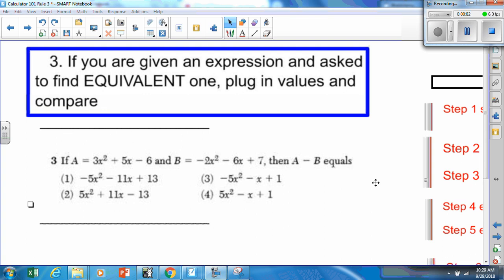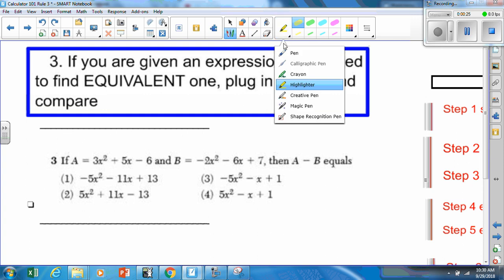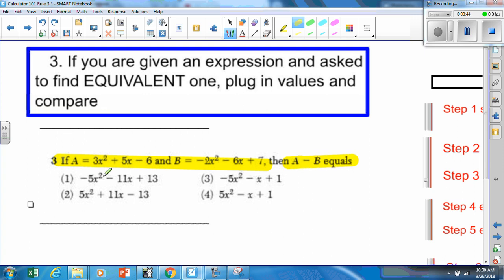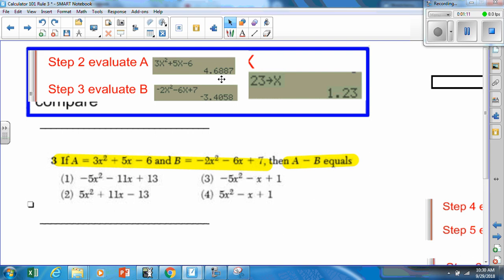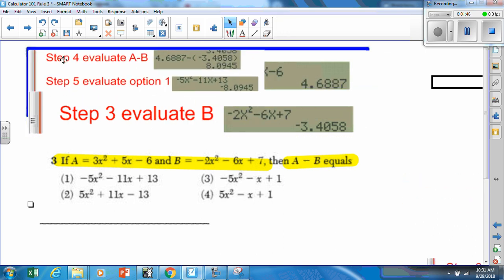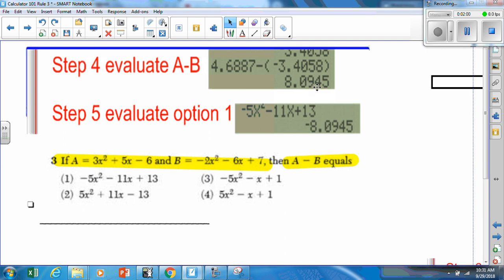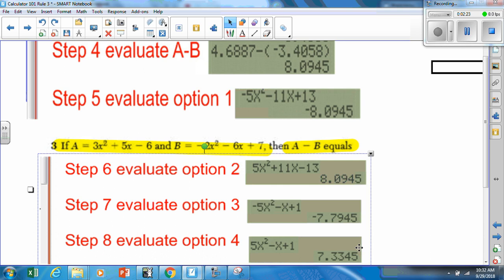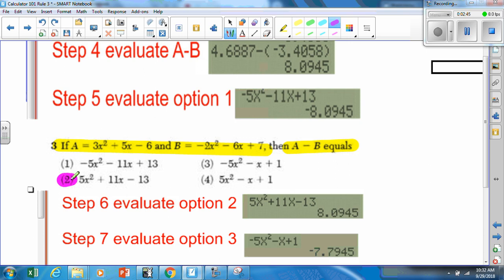Using Graphing Calculator Rule 3 part 3